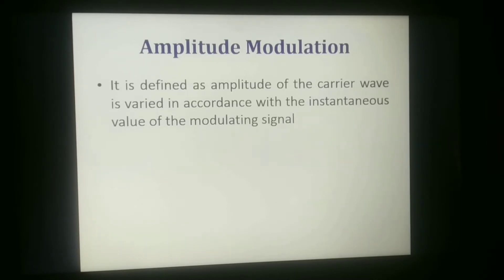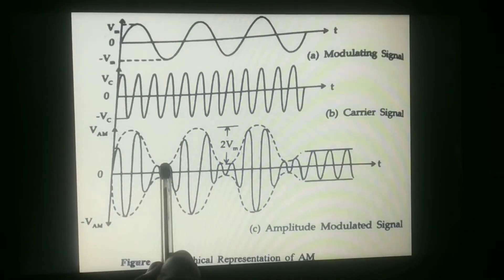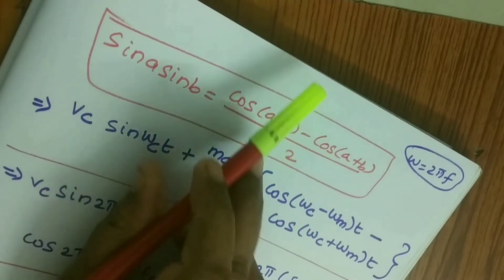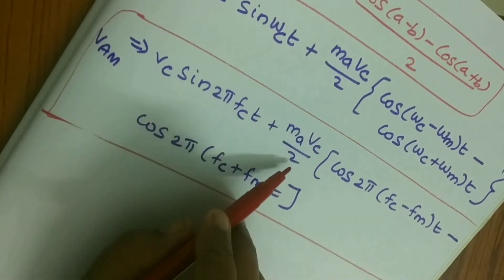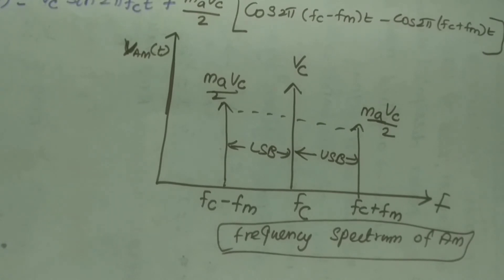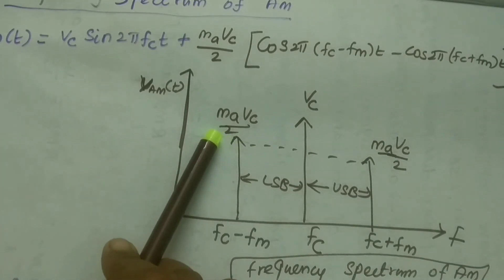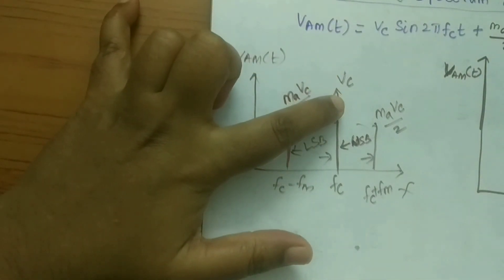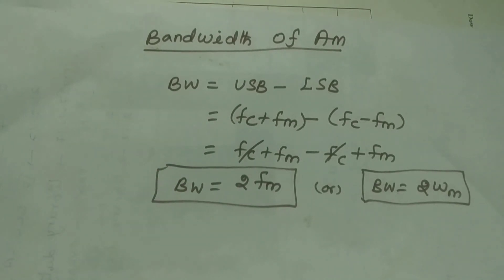Amplitude Modulation/Theory of Amplitude Modulation/AM Voltage distribution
In this video I am explaining about the Amplitude Modulation/Theory of Amplitude Modulation/AM Voltage distribution.